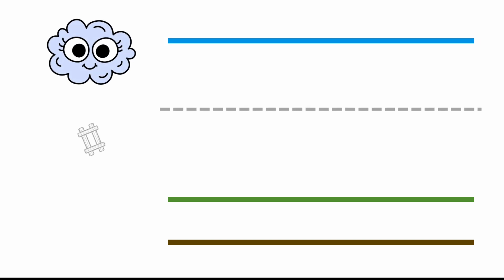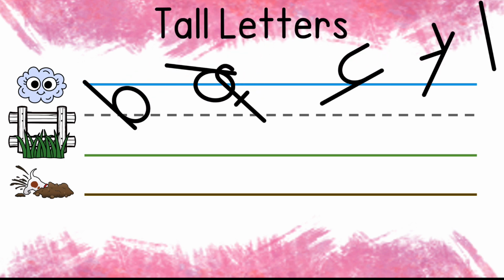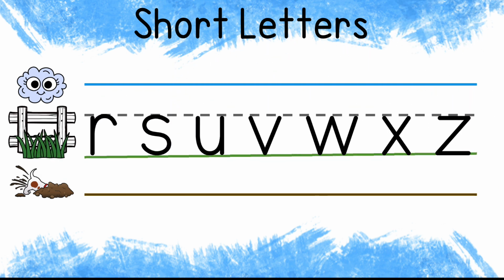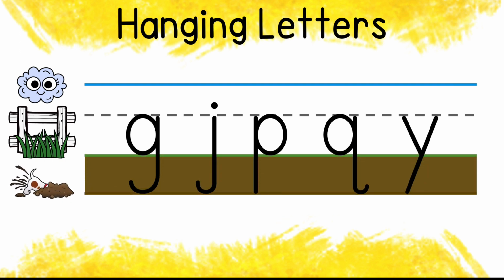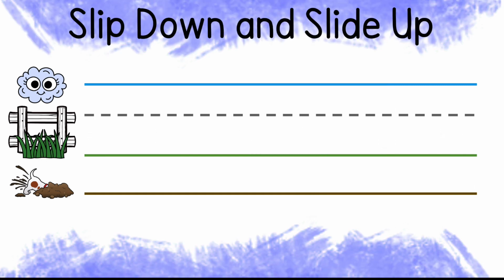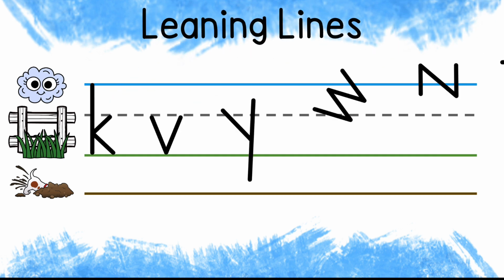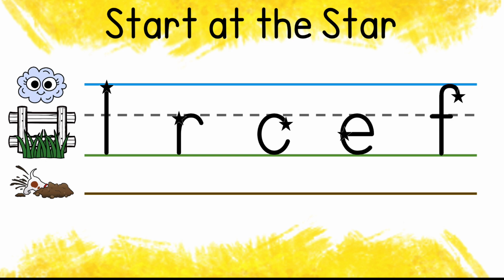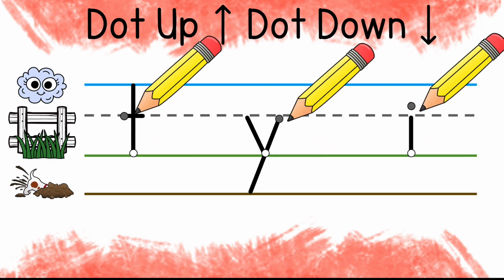Lowercase Print Handwriting Intro Lesson | Correct Letter Formation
These handwriting video lessons use visual cues that remind students how to start and form each letter. This video introduces the symbols and types of letters and is sure to get your students excited to follow along.